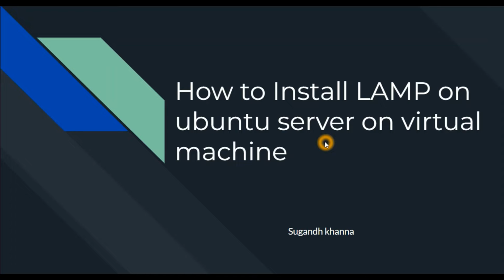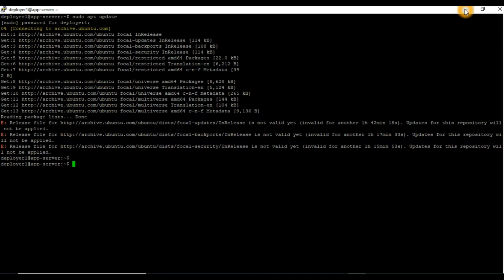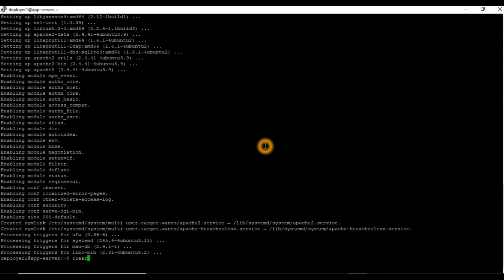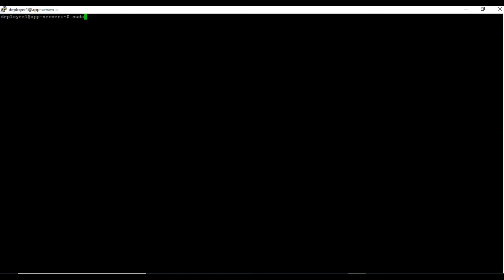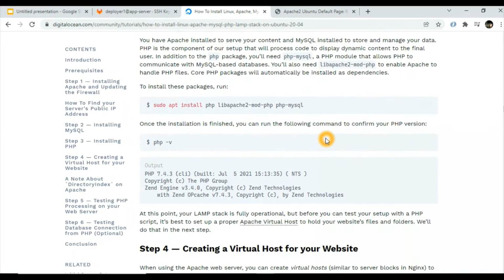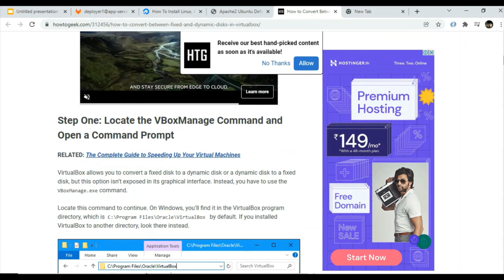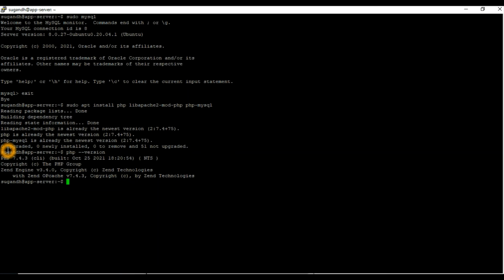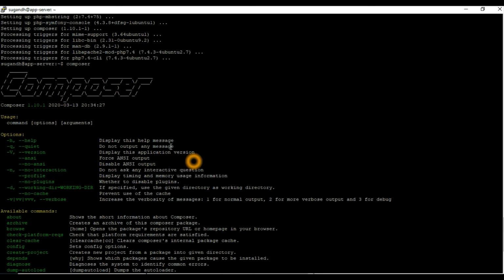ubuntu How to Install LAMP on ubuntu server on virtual machine